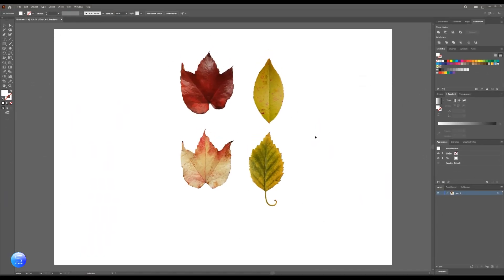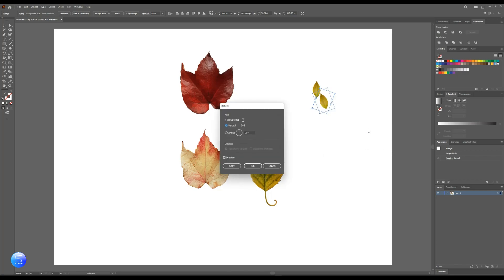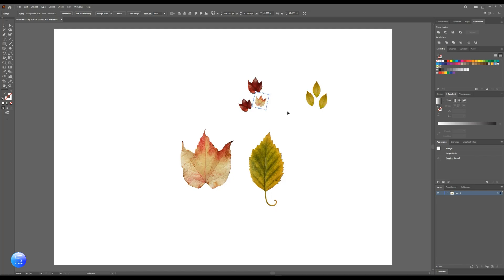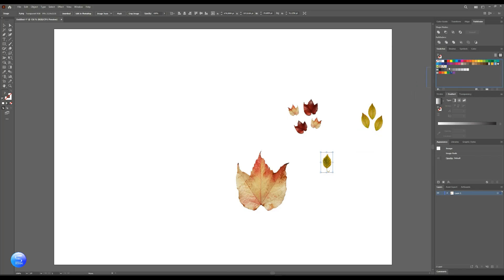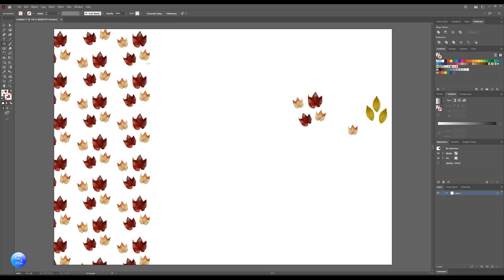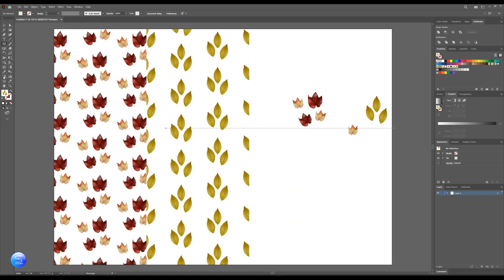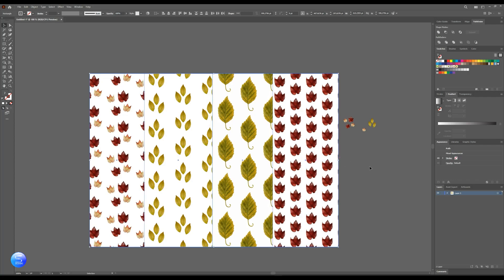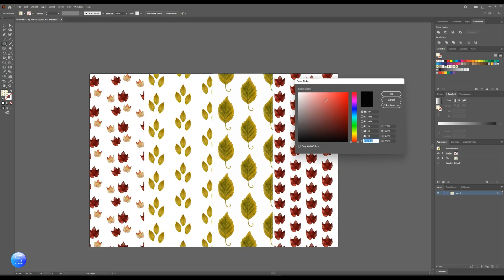Create a Pattern from Realistic leaves Combine & design in Adobe illustrator CC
Hello everyone!
Welcome to another new tutorial.
-In this tutorial you will learn how to create a pattern from real leaves.
-You can make any photo of the leaf, or any object, then edit in Photoshop, save file as PNG.
After that open that file in Adobe illustrator, as its shown on this tutorial.
-How to create a pattern from real objects in adobe illustrator?
-How to edit a pattern in adobe illustrator cc?
-Pattern tutorials in adobe illustrator CC.
-Pattern designs in Adobe illustrator ?
-Create your own pattern in adobe illustrator CC?
-How to create my own pattern ?
-How to edit Pattern in adobe illustrator CC?
-Pattern, PNG, Adobe, Illustrator, Photoshop, Edit Pattern, Design a Pattern, Illustrator swatches.